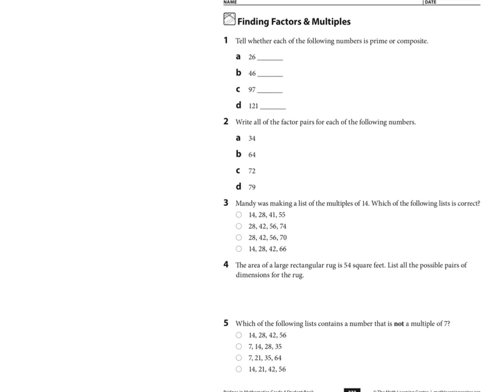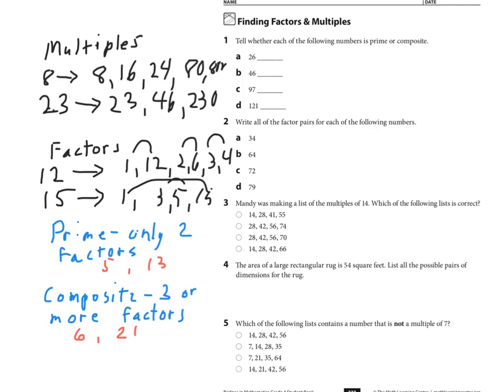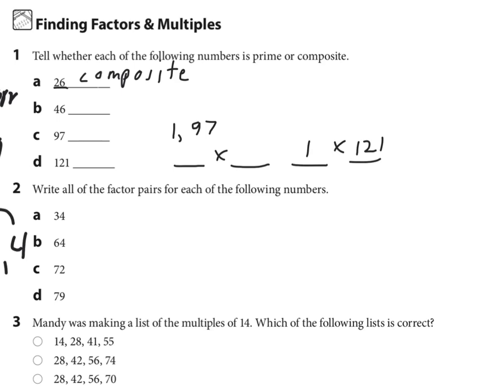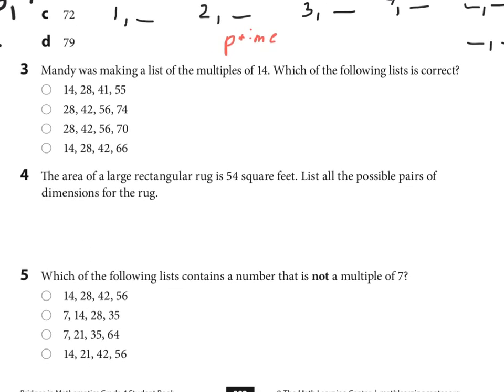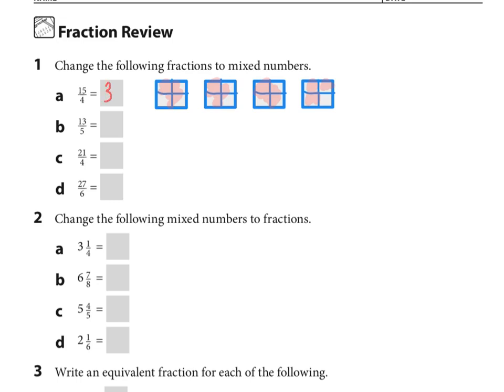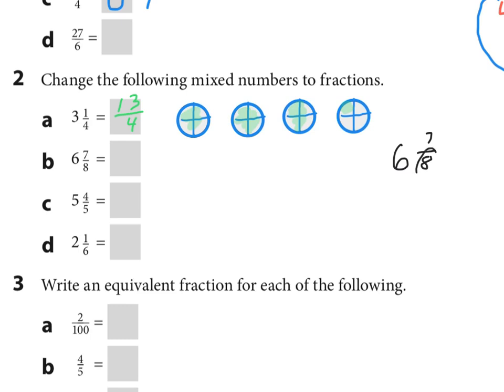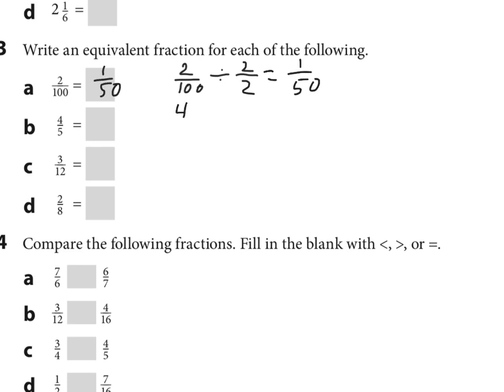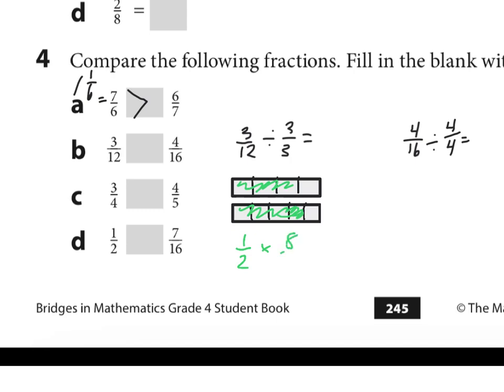Finding Factors and Multiples (plus fraction review) - Bridges Math pages 232, 245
Help with Bridges Math, 4th grade